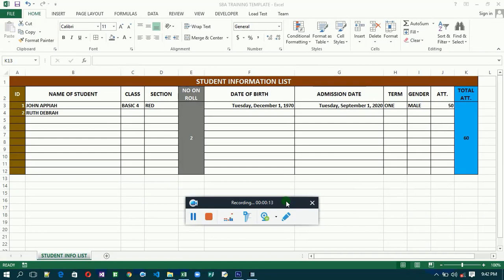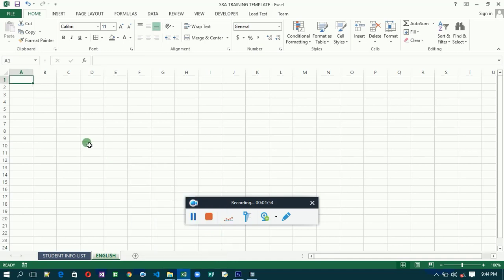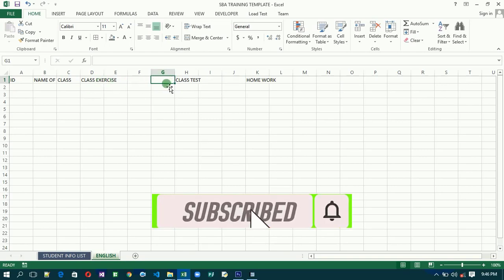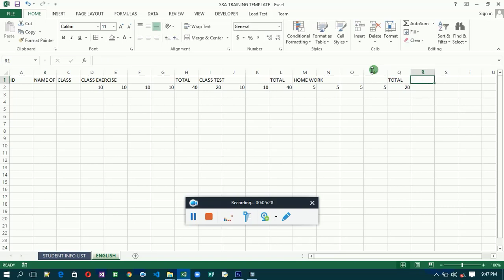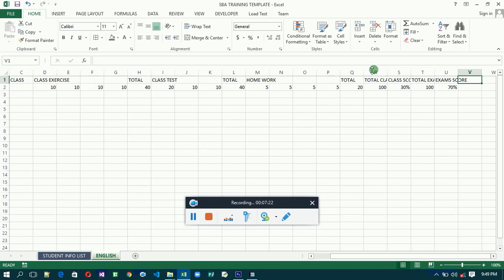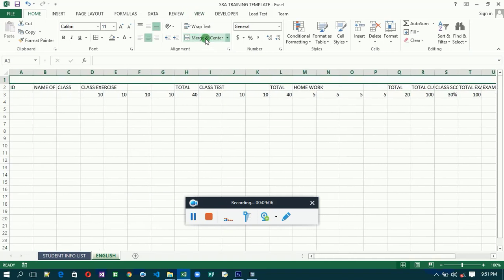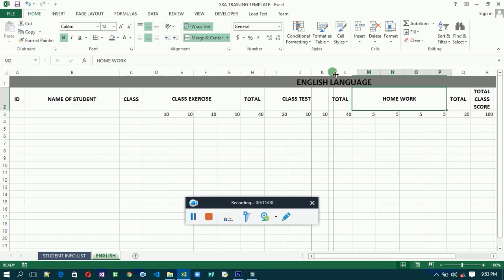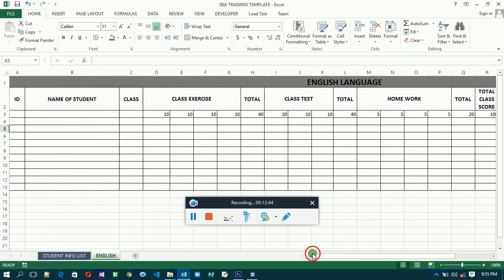SBA LESSON 2 | CREATING SUBJECT SHEET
In this video, you will be learning how to create subject sheets. we will be using the old assessment format.
you will be seeing class exercise, home work, and class test